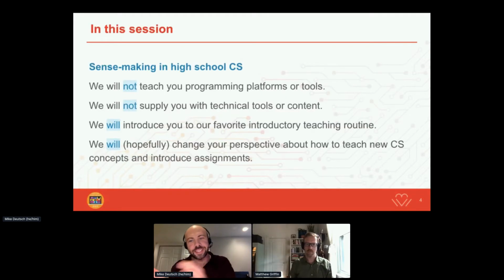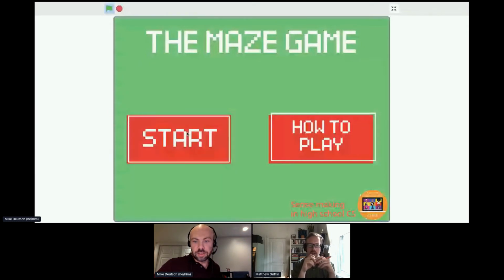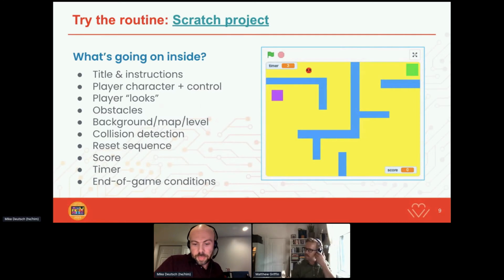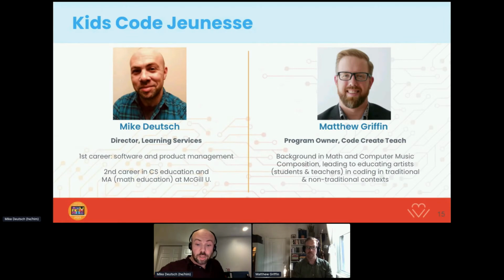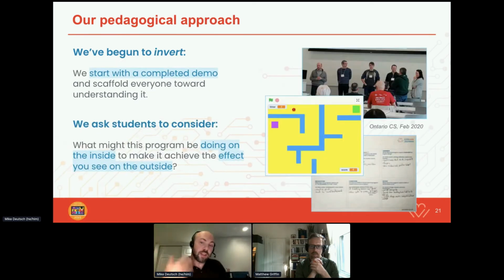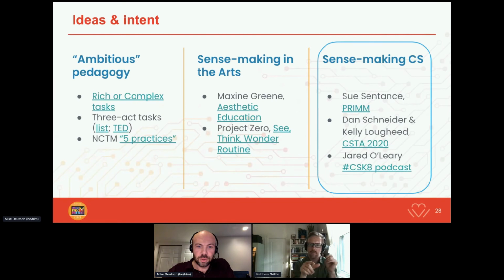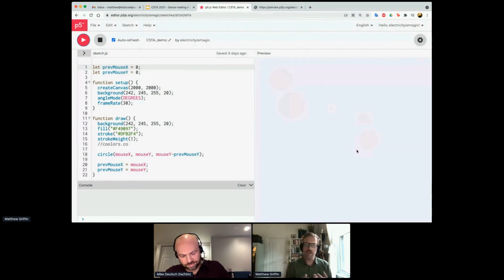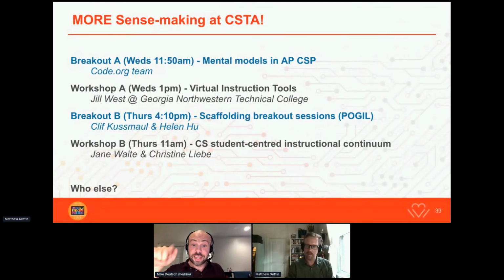CSTA 2021: "What's Happening Here?" Sense-Making in High School CS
CSTA 2021: "What's Happening Here?" Sense-Making in High School CS. Presented by Michael Deutsch and Matthew Griffin.

Canadian educational charity Kids Code Jeunesse, we’ve learned through experience that different students “get” coding in different ways. Exercises and explanations that work for some students don’t work for others, and some students have a tough time ever climbing the learning curve. Our stakeholders (STEM collegiate/university educators and industrial employers) tell us there’s a gap at their level too: Even graduates who know their syntax can’t always interpret new problems and figure out how to approach them through code. To us, this looks like a deficit in sense-making. We’ve encountered it in hundreds of live workshops across Canada with audiences of all kinds, and it has prompted us to improve the way we teach CS.  In this session for high school CS teachers, we won’t teach you anything you didn’t already know about your favorite programming language. We won’t supply you with new technical tools or content. What we will do is change your perspective about how to teach new CS concepts and introduce assignments. We will demonstrate our go-to instructional routine, which uses block-based programming languages (and, increasingly, Python and JavaScript) to make the most of the dynamics in each classroom and give all students a shot at developing CS understanding and skills. The routine itself is instructionally simple, based around a live demonstration and a guided scaffolding discussion. Yet as you'll see, it completely changes the focus and energy in the room. In this participatory session for high school CS teachers, we will walk through a sample routine together using a classic text-coding project. We will discuss the pedagogical research behind it and leave you with techniques that can strengthen your students' sense-making (and, along with it, their confidence and resourcefulness) in whatever CS program you teach.  Suitable for any (or no) coding experience. This session is for high-school teachers.